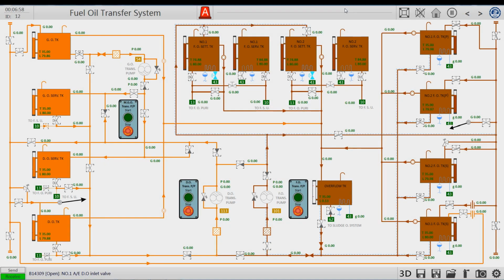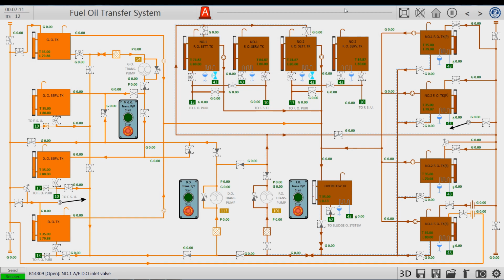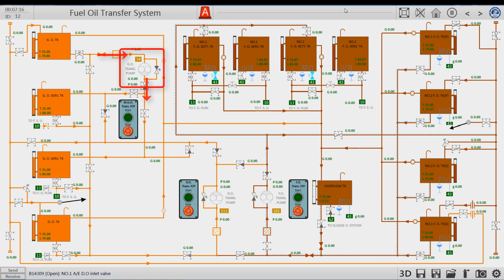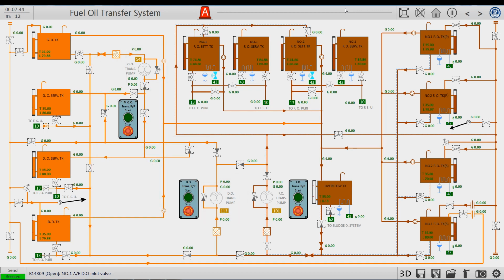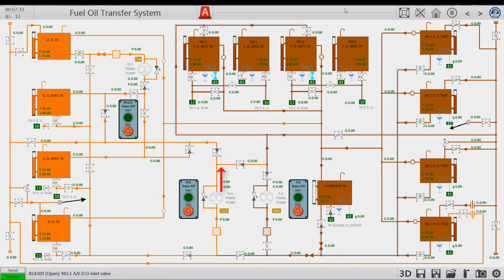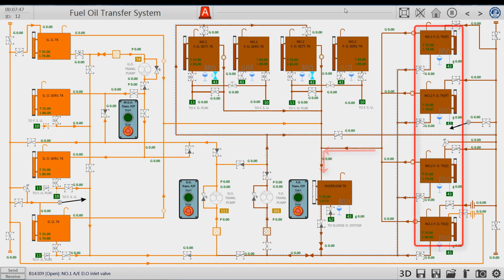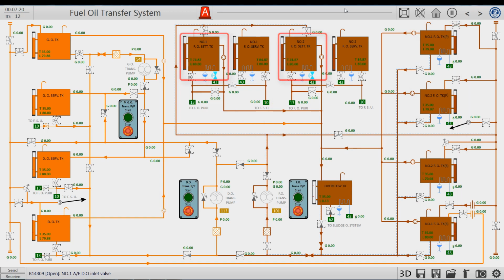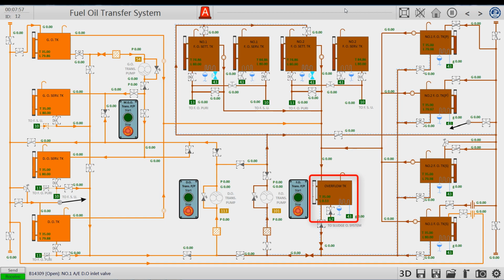Delivery line of Of the Fuel Transfer System